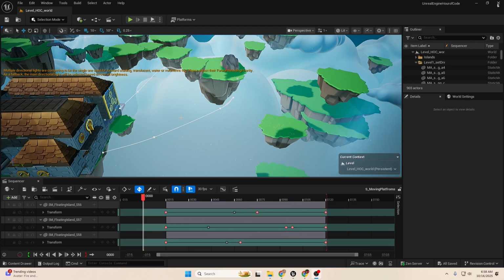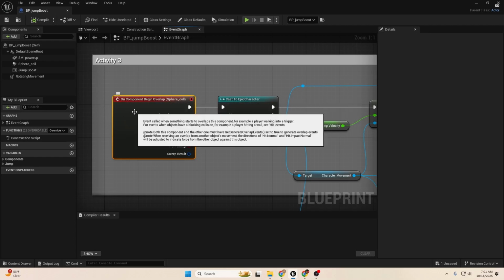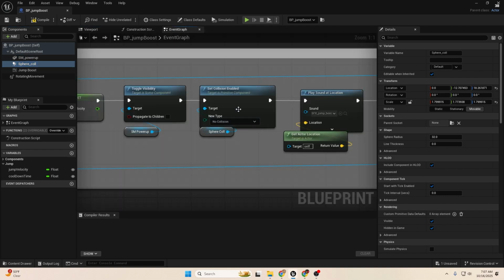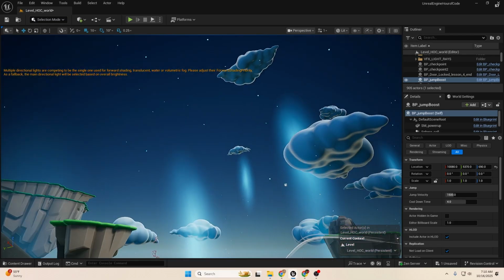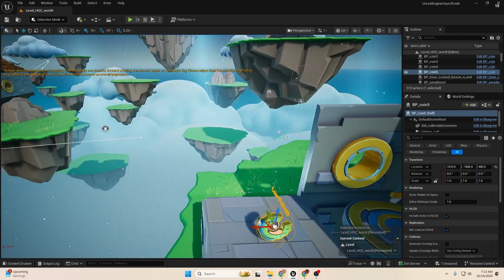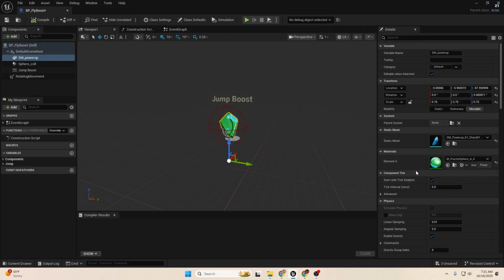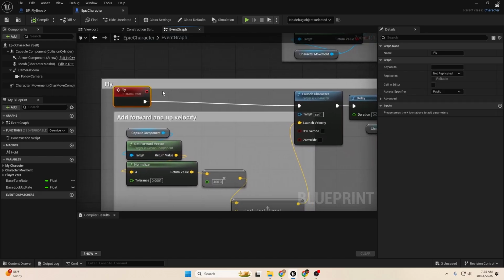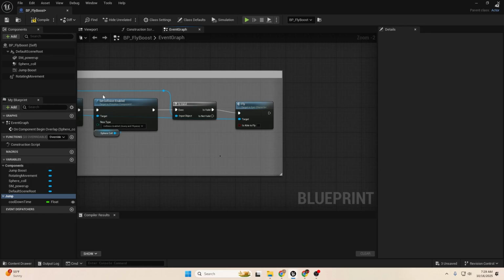Build your first 3D game: L3 - Working with Public Variables in Unreal Engine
Reach New Heights with Power-ups and Collectibles: Working with Public Variables in Unreal Engine In this lesson, students will add a power-up that enables the player to reach platforms that are much higher than they can currently reach. We’ll explore Blueprints, the visual-scripting system for Unreal Engine, and make changes to the variables responsible for the desired outcome. Then students will add coin pickups to entice the player to jump to these out-of-the-way places.